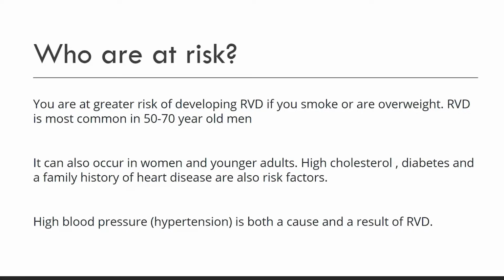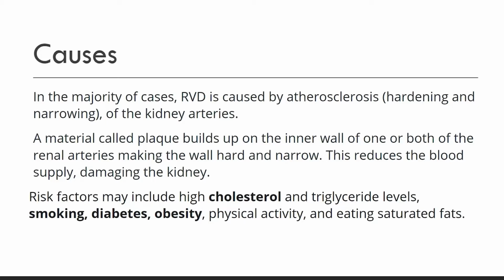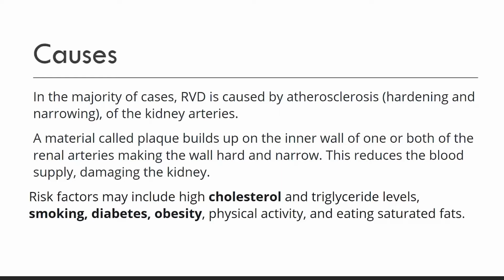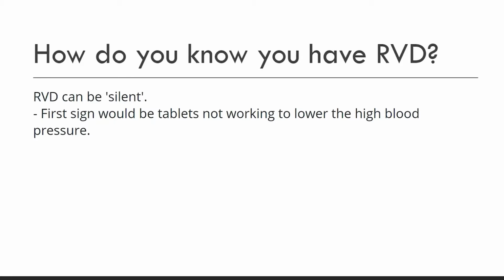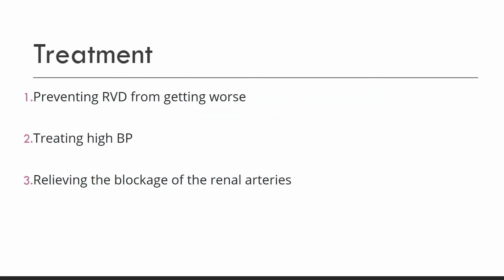Renovascular Disease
My name is Rayan
Renovascular disease, its causes, risk factors, and people who are at risk.

Parts
0:00 - Intro
0:10 - What is Renovascular Disease?
0:55 - Who Are At Risk?
1:25 - Causes
3:15 - How do you know you have RVD?
3:55 - Diagnosis
5:40  - Treatment